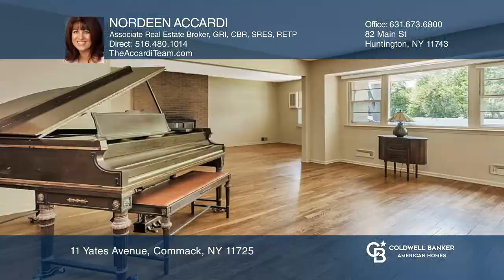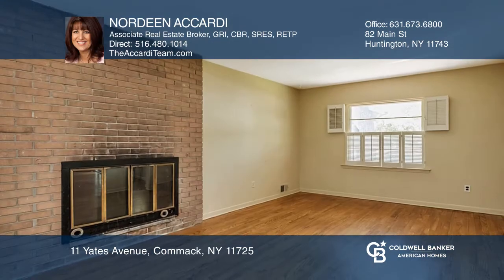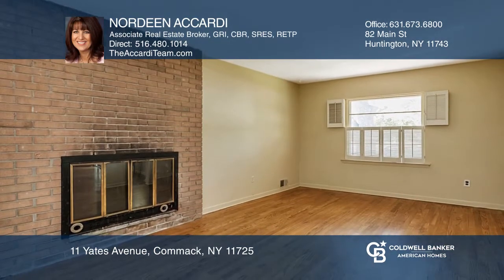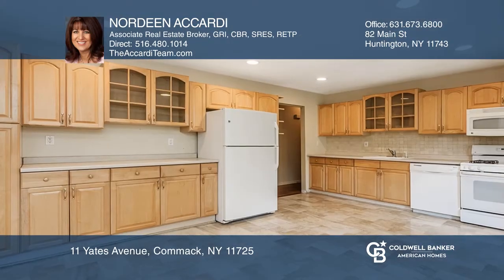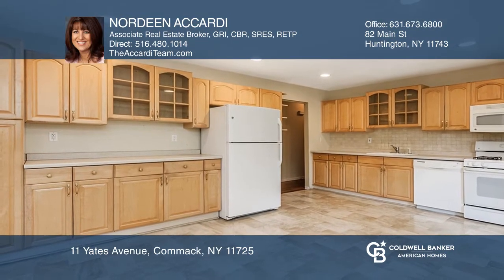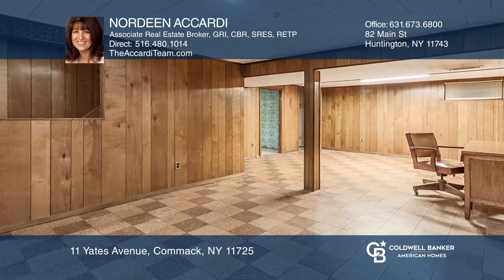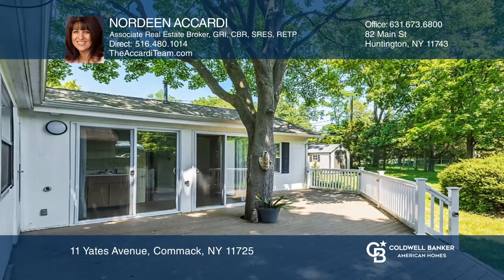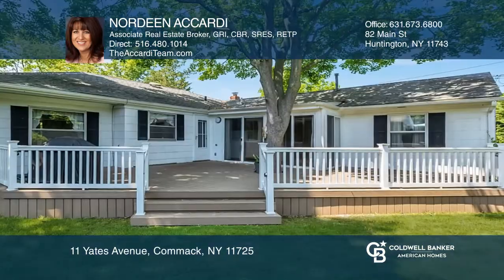11 Yates Avenue Commack, NY | ColdwellBankerHomes.com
11 Yates Avenue, Commack, NY

This lovingly maintained 4br/2bth expanded Ranch sits pretty on a quiet, tree-lined street with sidewalks. Beautiful paver front walk and steps. Large formal living room, den and 3 bedrooms all have hardwood floors. Dining room features parquet flooring. Spacious eat-in-kitchen with gas cooking. The